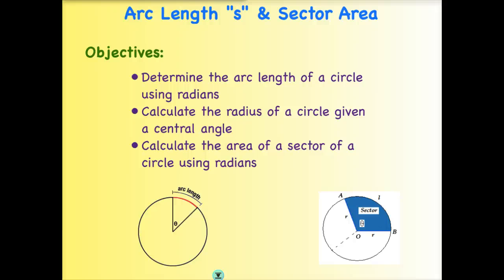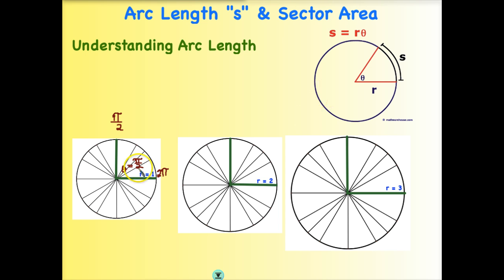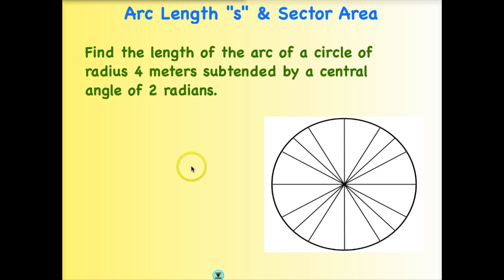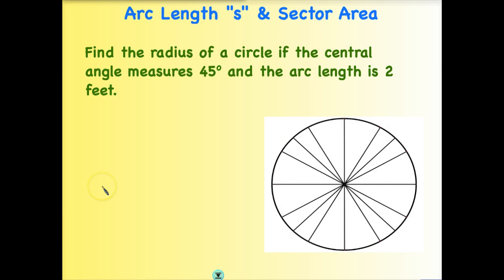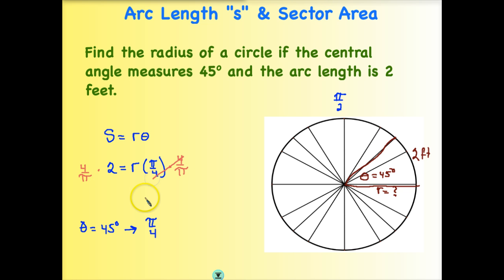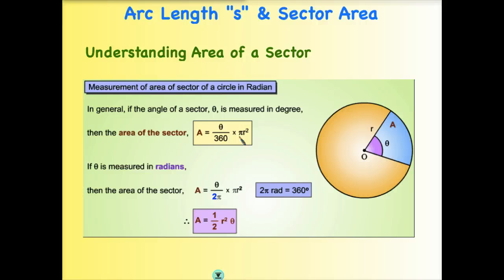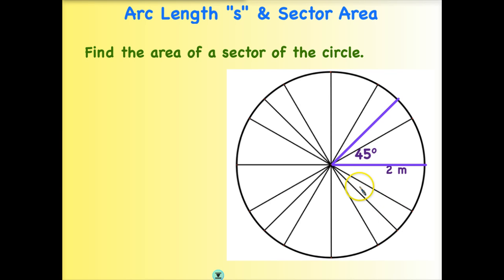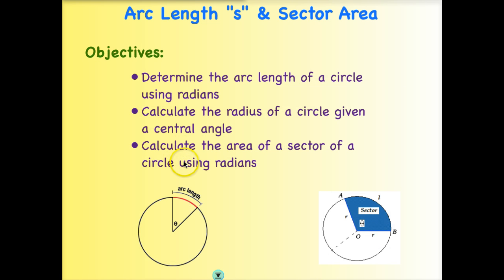Arc Length & Sector Area